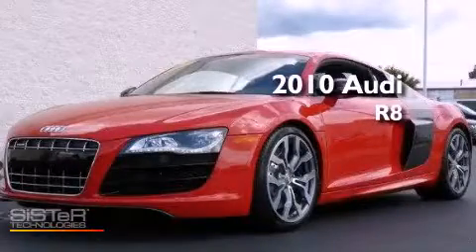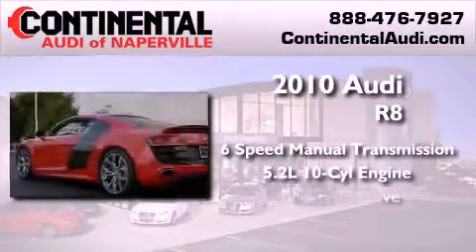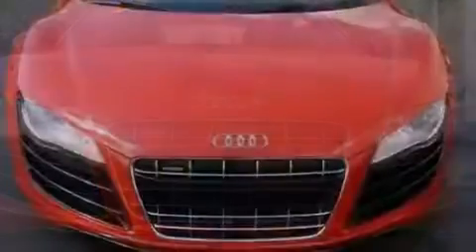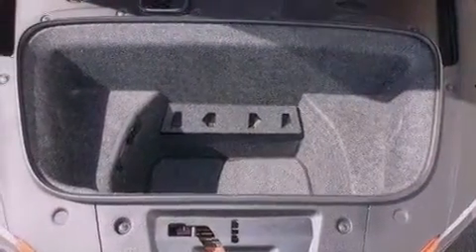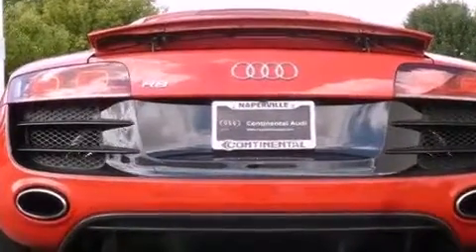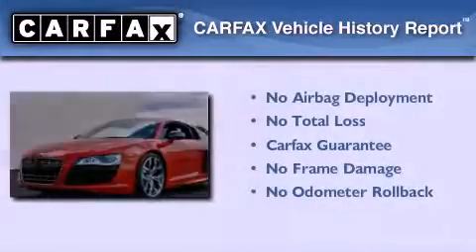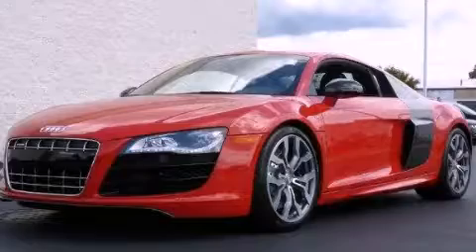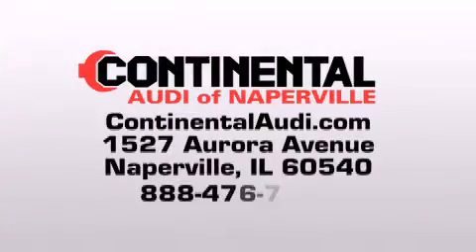2010 Audi R8 Naperville IL 60540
Year : 2010

 Make : Audi

 Model : R8

 Engine : Gas V10 5.2L/318

 Trans . : Manual

 Exterior : Brilliant Red

 Miles : 9,316

 Interior : Black

 Stock : P3185

 1527 Aurora Avenue

 2010 Audi R8 Naperville IL